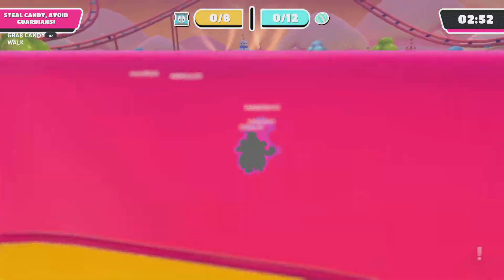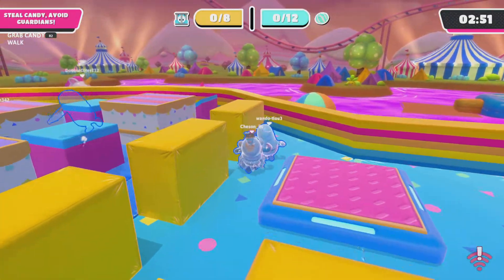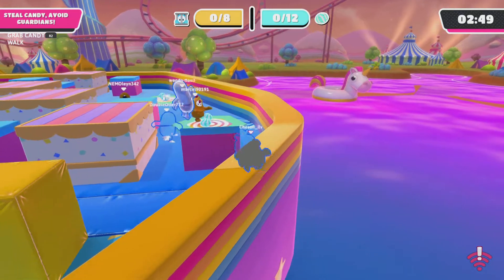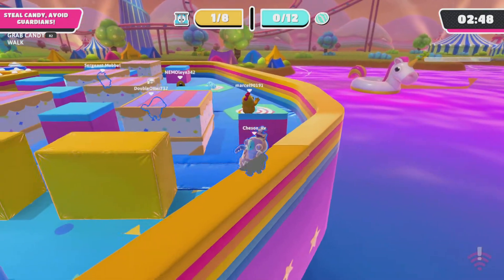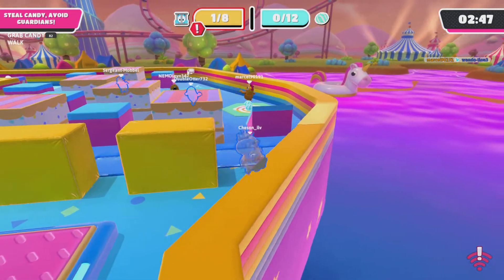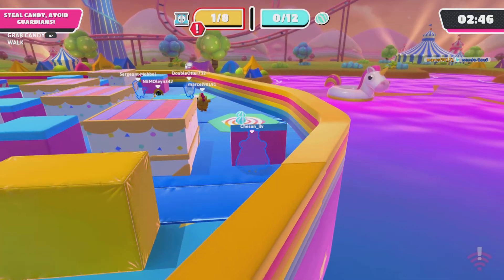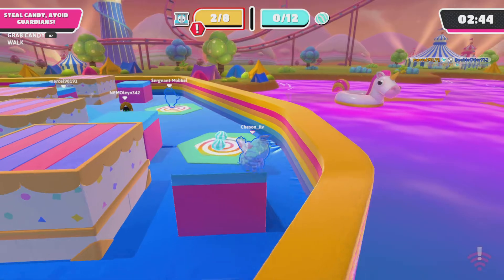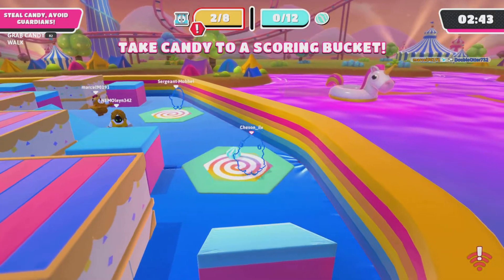Fall Guys: Ultimate Knockout_20220328185446 Sweet Thieves Challenge